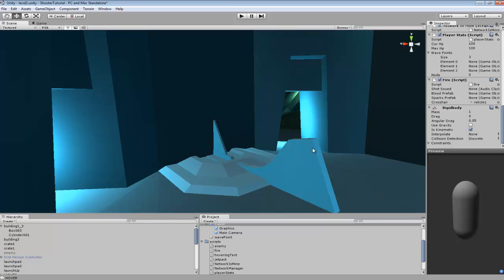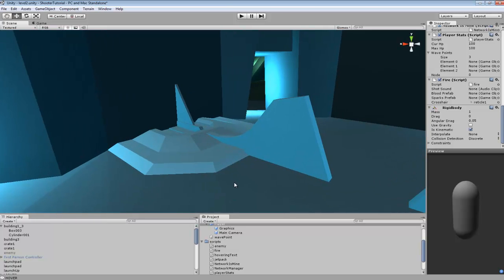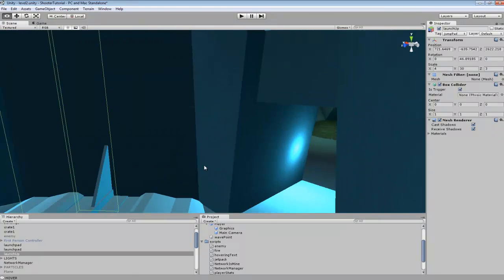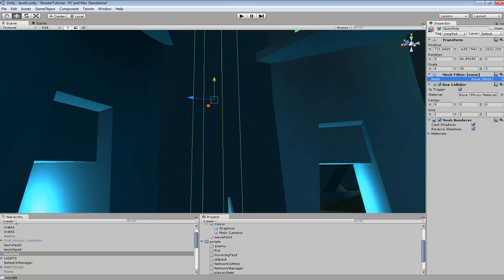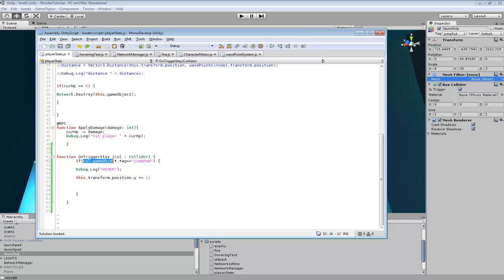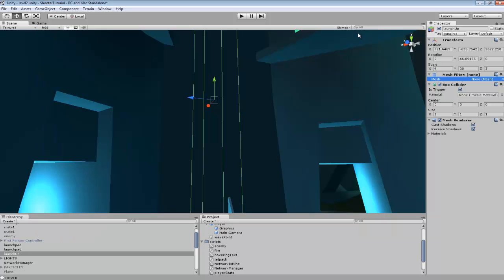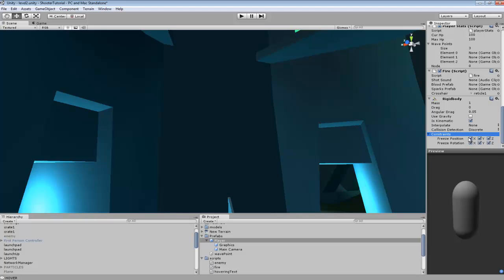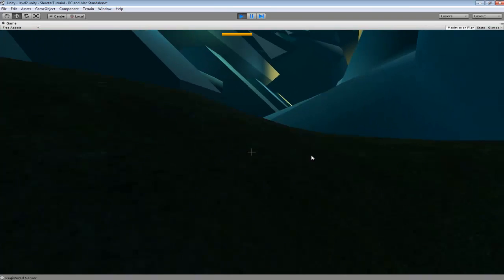Unity3D Tutorial #96 [ FPS Launchpad ]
Programming a launchpad using unity3d.